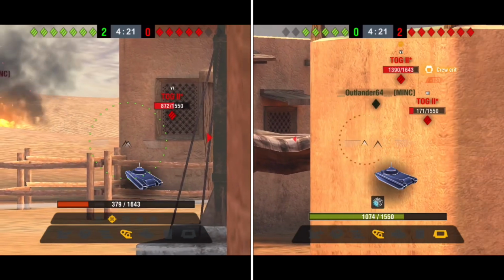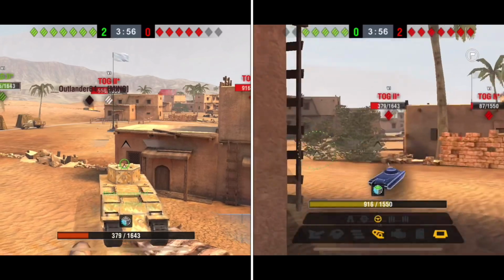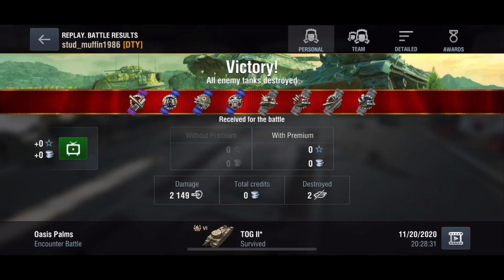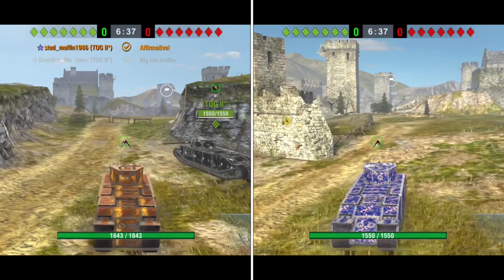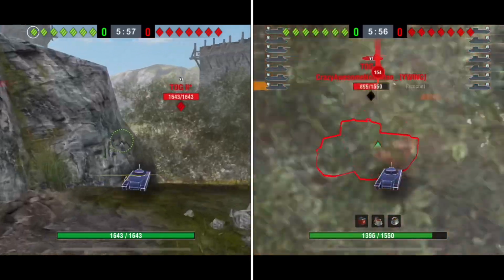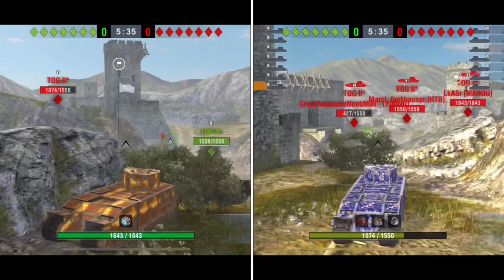14x TOGS BATTLE - WORLD OF WARSHIPS MEETS WOTB!